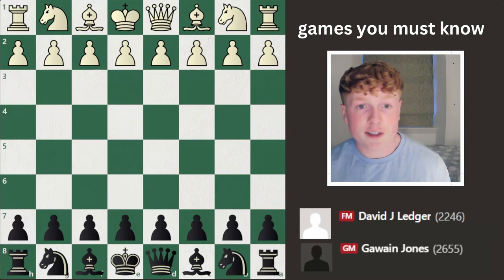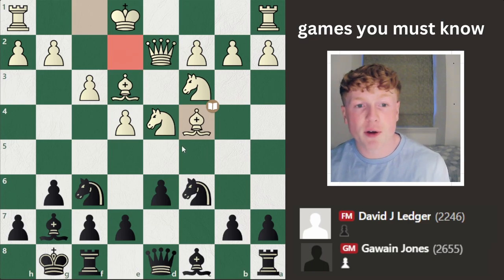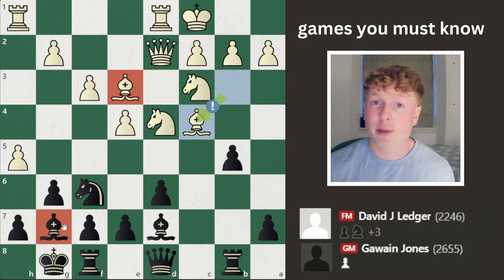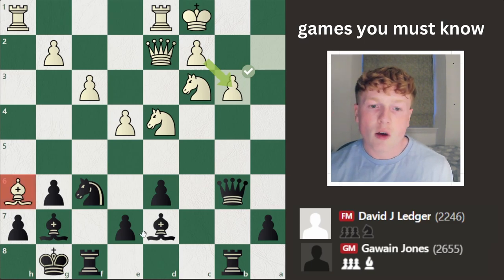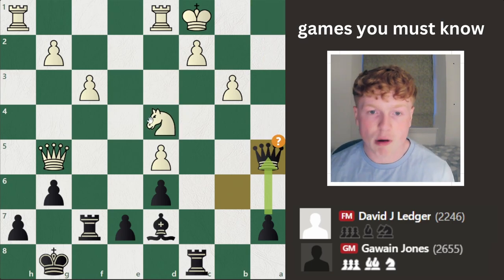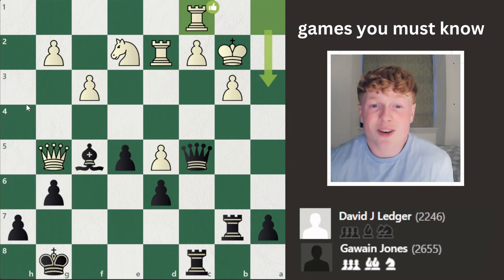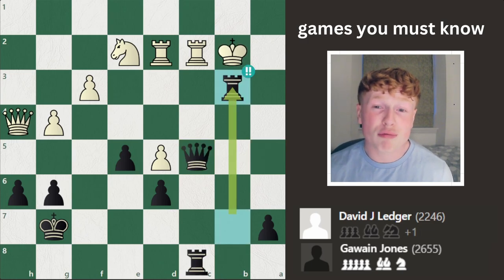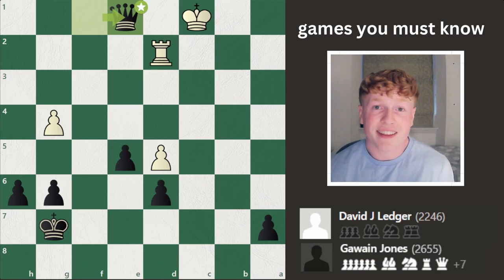How a GM crushes with the Sicilian Defense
With a great queenside attack, this is trademark attacking chess of the Sicilian defense chess opening. GM Gawain jones is also known for his attacking play, and refusal to play drawish openings or lines.